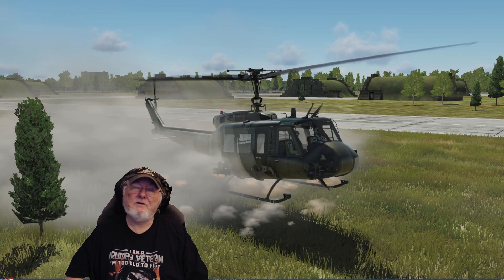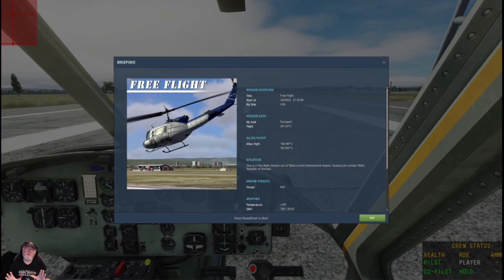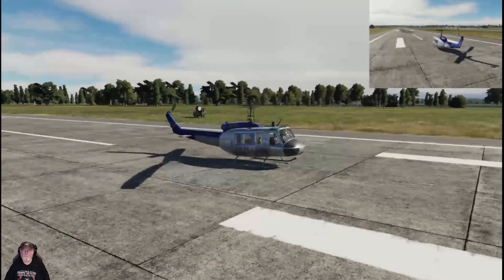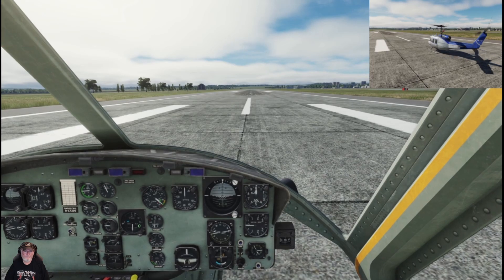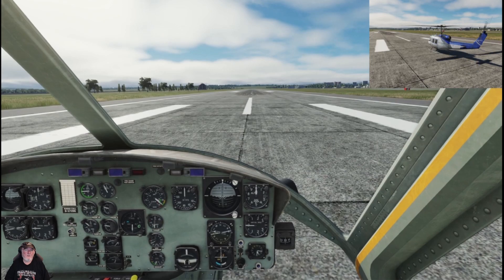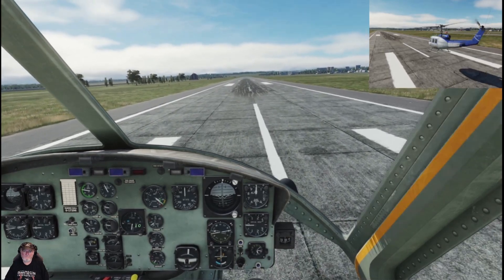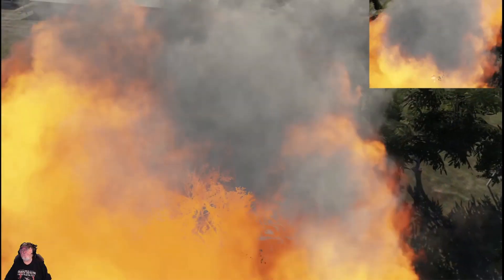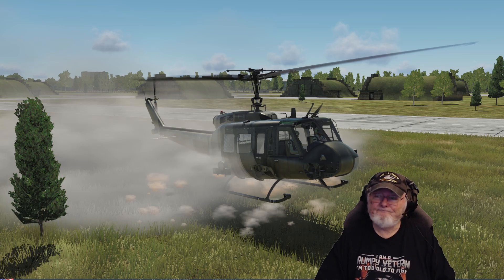DCS World HUEY UH 1 Free Flight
Glad to be back. Just a short Free Flight Video to say hello and have a little fun. As an bonus, I put in one of my DCS Textbook/Patented HUEY Landings. Hope you have fun and see you all soon.